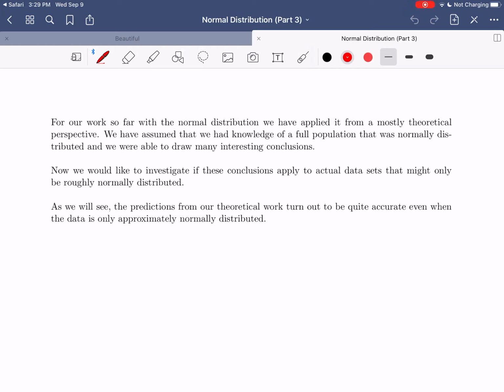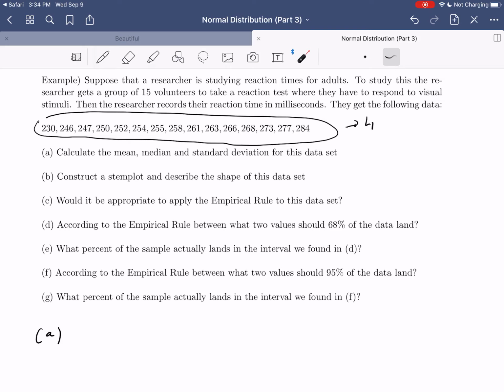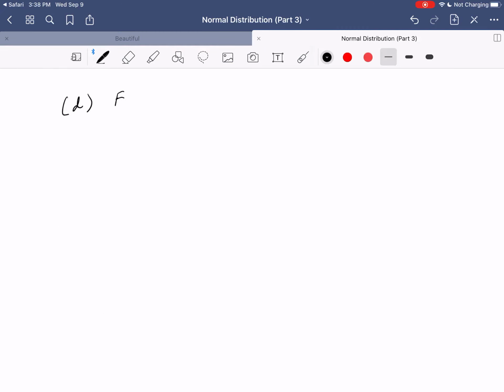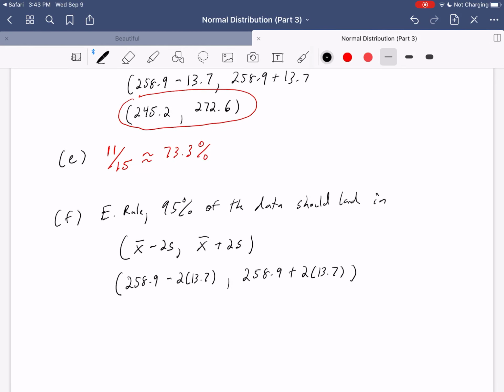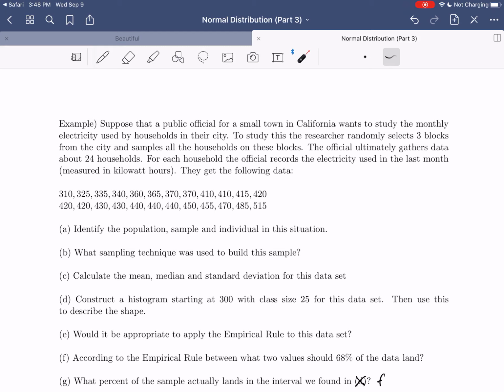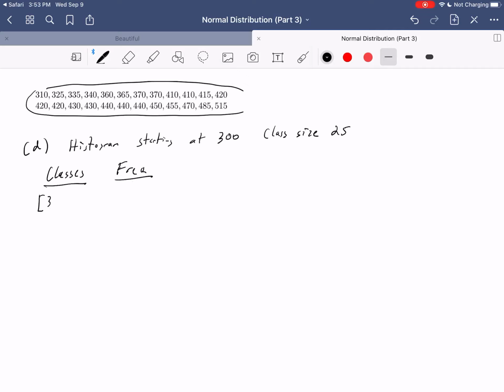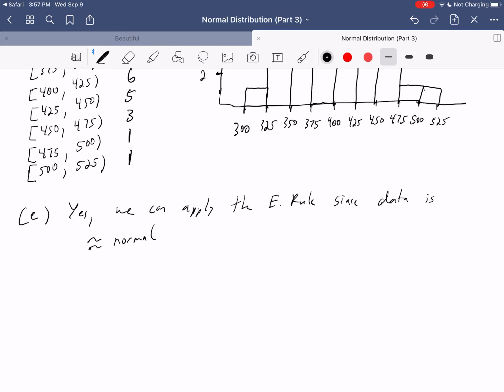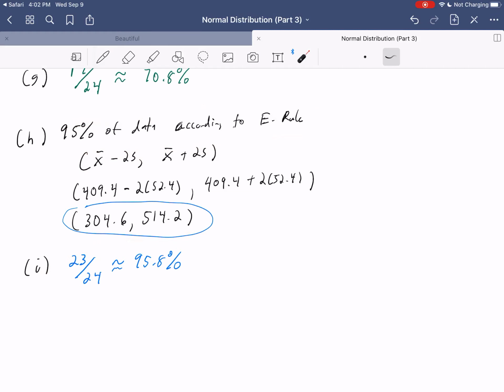The Normal Distribution (Part 3)